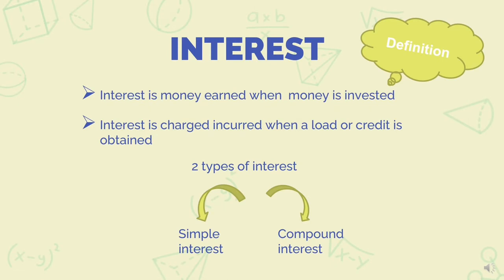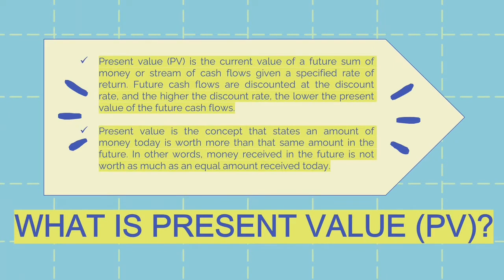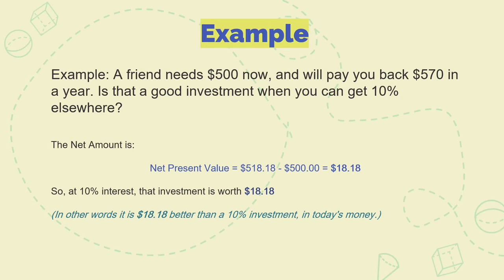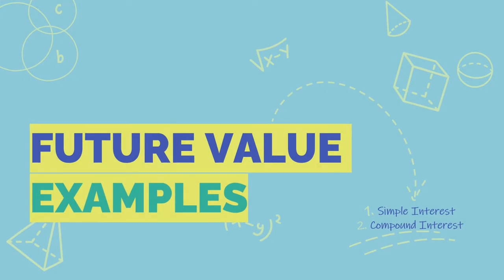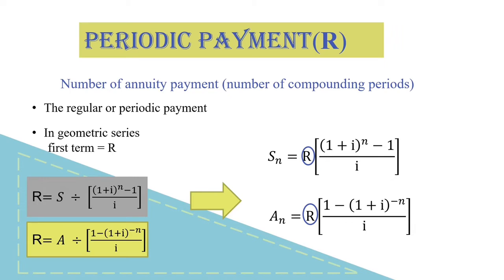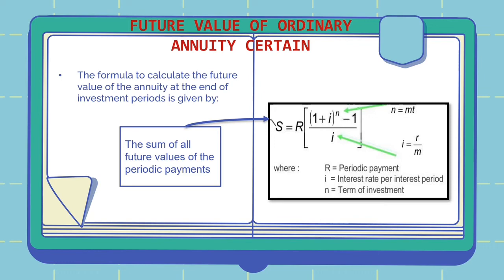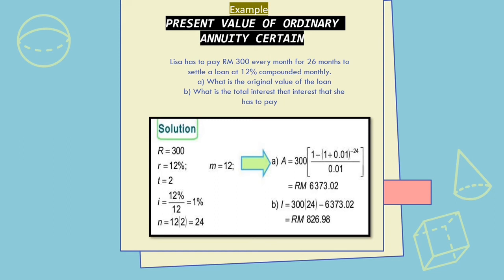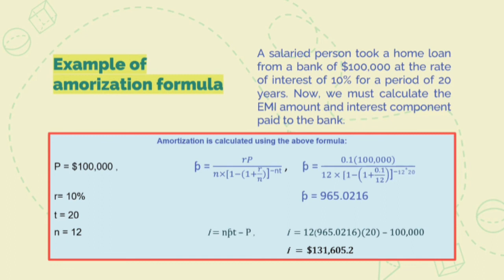MDB2023 KMD GROUP ASSIGNMENT (Group8)